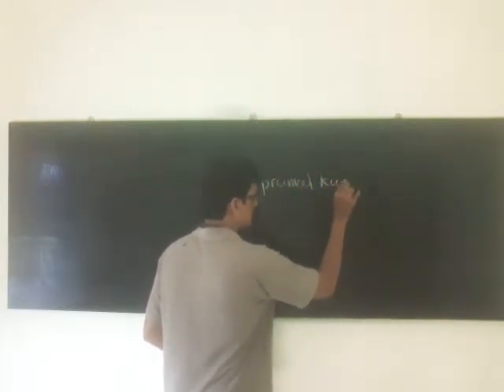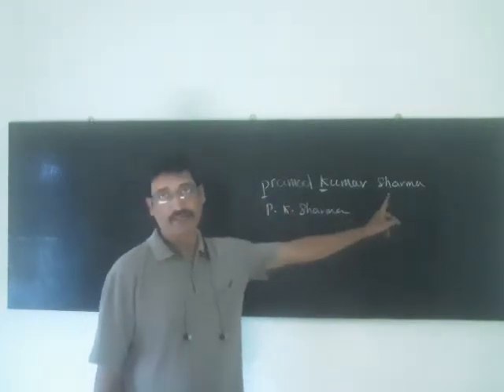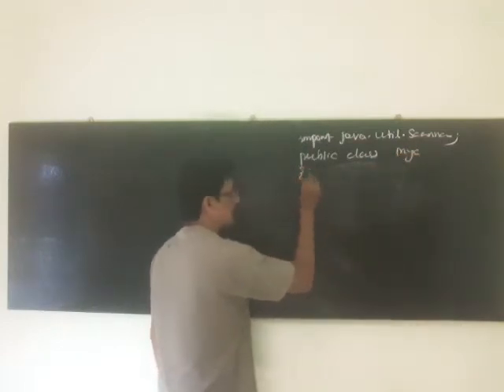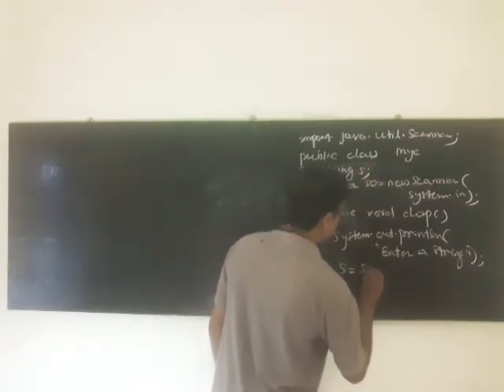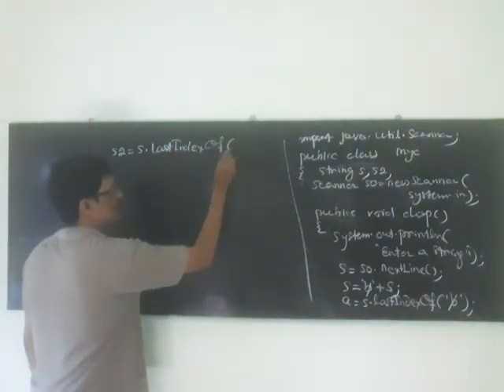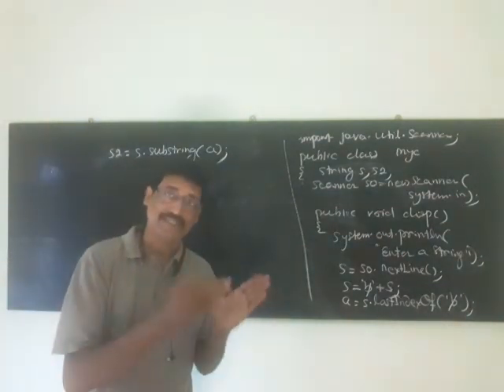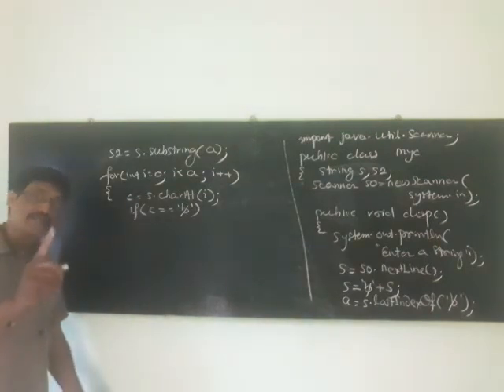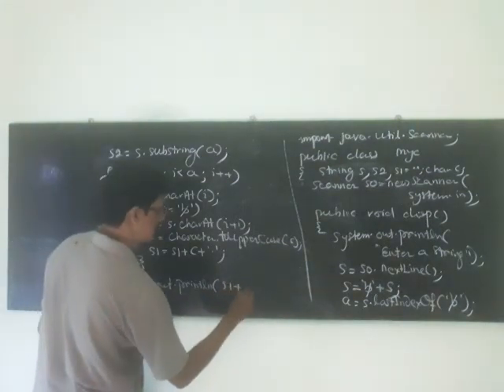Program on String manipulation in java(Std-X)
To print the Ist. chadapter of all the words in upper case except the last word  and the last word .